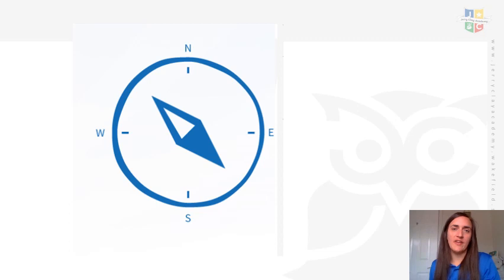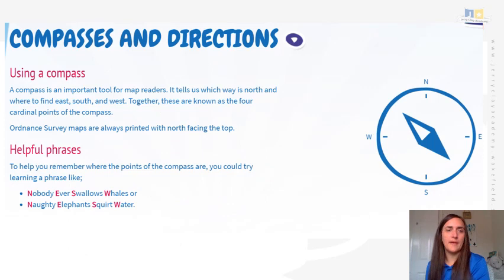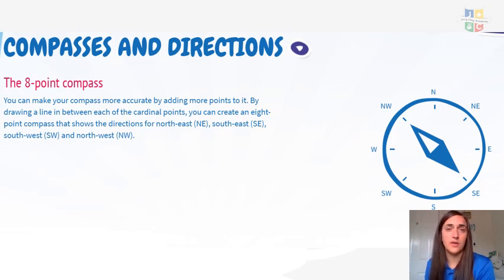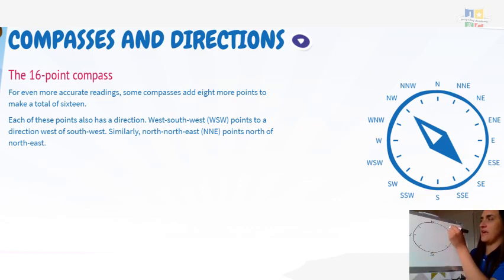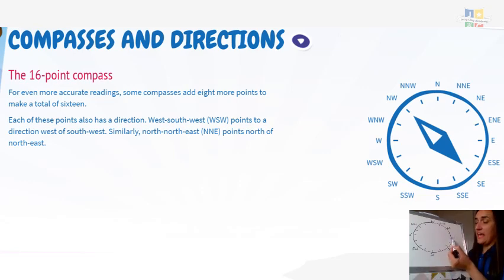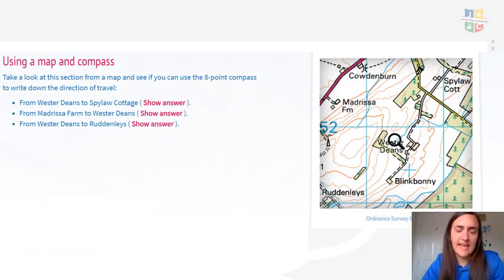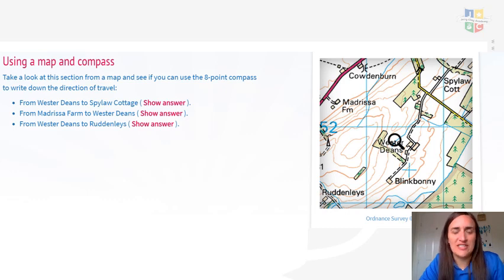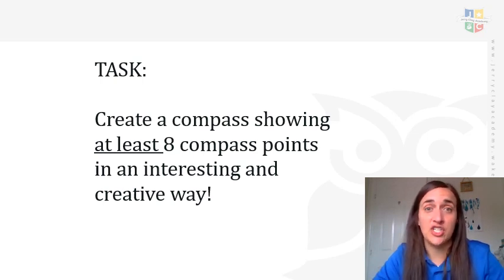wc 18/5/20 Y5 - Geography - Compass points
Here is a game you might like to also try to test your compass point skills!